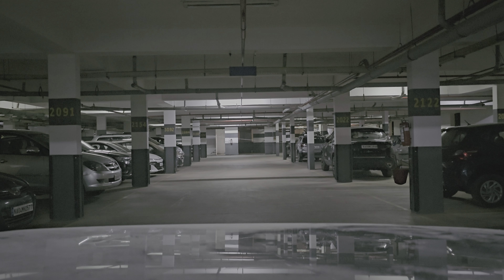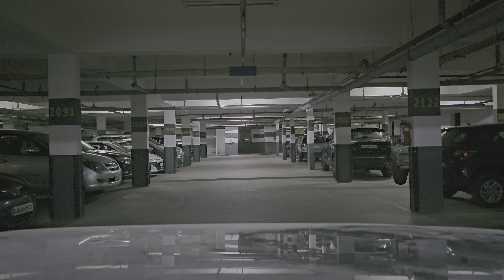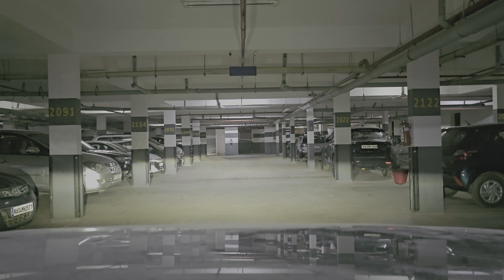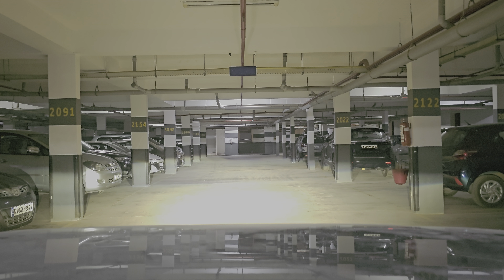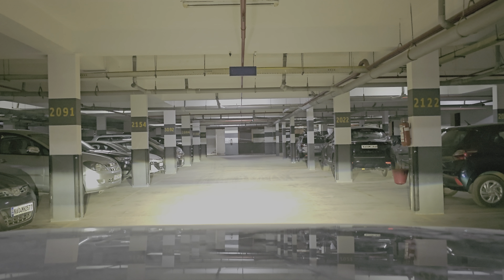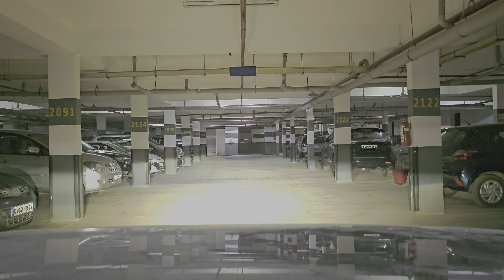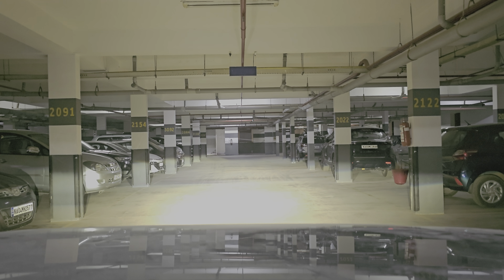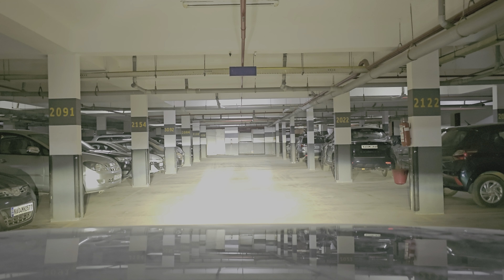UGLARE Projector fog lamps for Jimny.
UGLARE Projector fog lamps for Jimny with High Low Beams and two Extra Spot Beams.